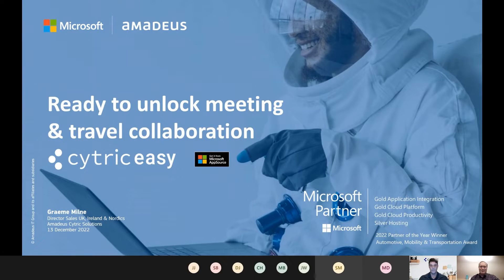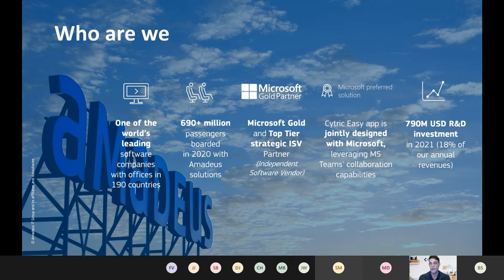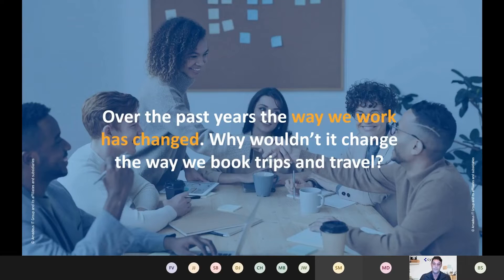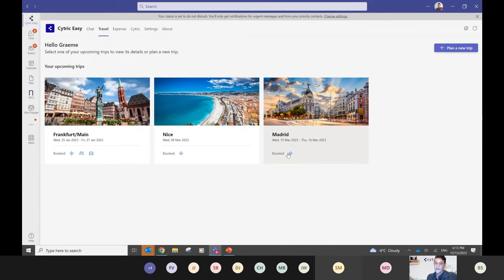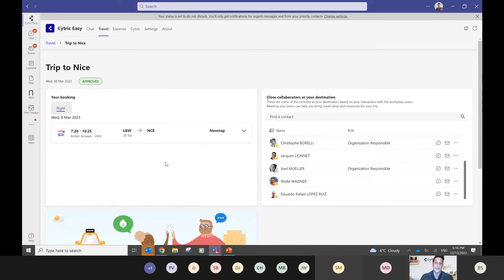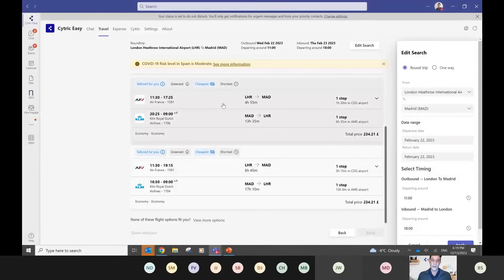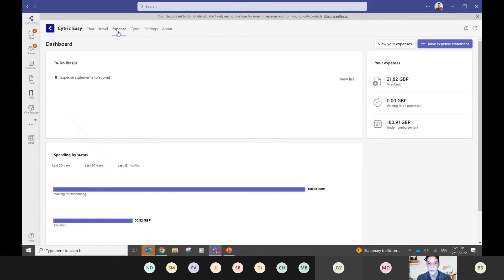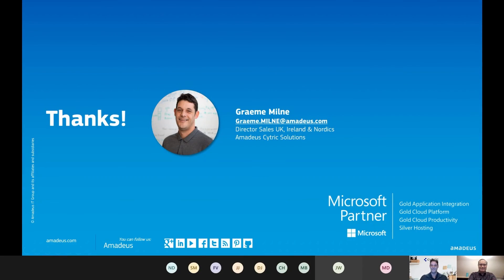Cytric Easy in Teams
Graeme Milne presents Cytric Easy, a collaborative corporate travel app from Amadeus that allows you to plan with colleagues, book, and manage your business trips in Microsoft Teams. Take meeting collaboration and trip planning to the next level. Cytric Easy offers you a new way to collaborate - virtually or in person, so you can focus on the collaboration experience and not the logistics of planning a trip or a meeting.